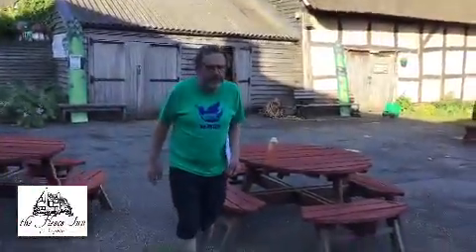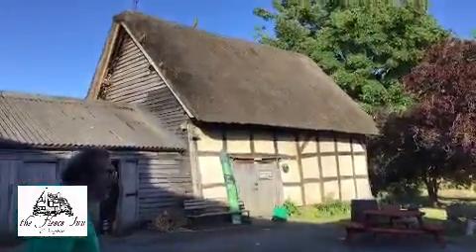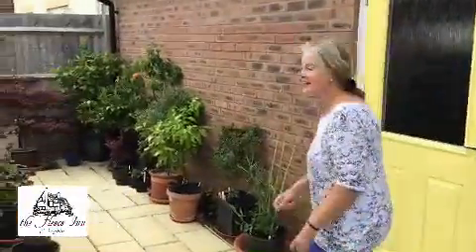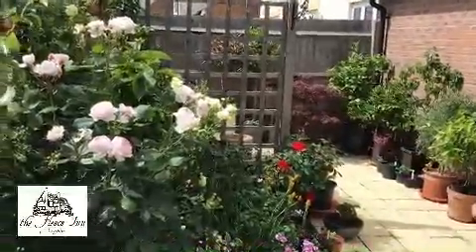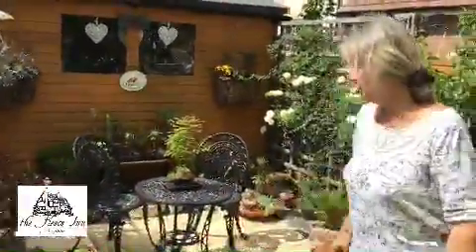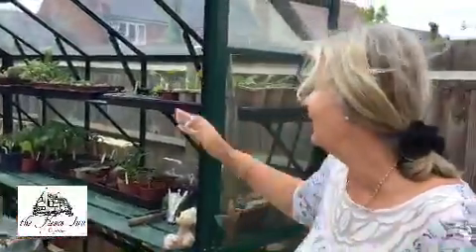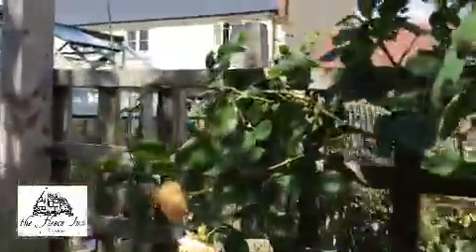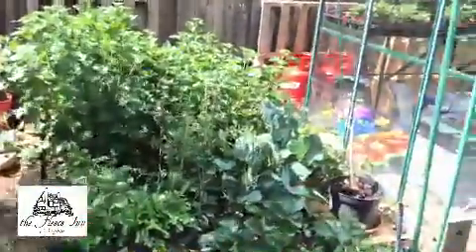Fleece TV: 5th June 2020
Fleece TV with our home correspondents.

Fleece TV goes live at 7pm (ish) each day on our Facebook page during the Covid-19 lockdown and UK pub closures.

The Fleece Inn, Bretforton. The quintessential English country pub.